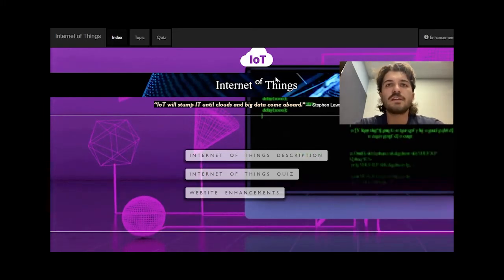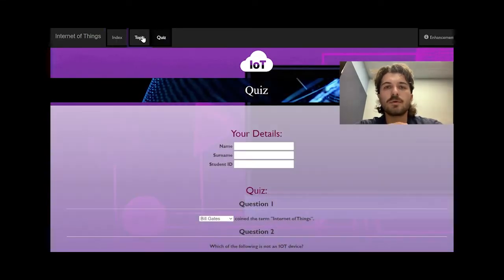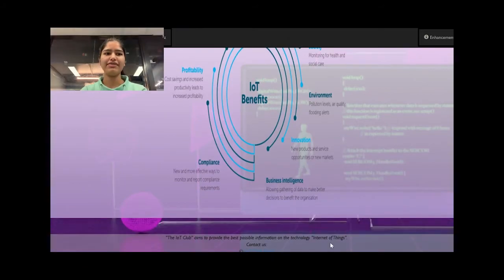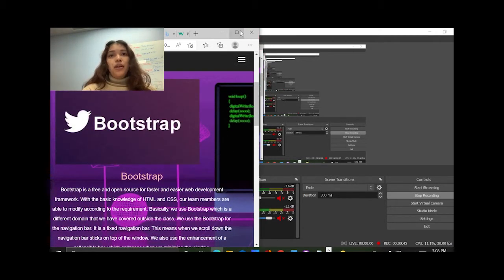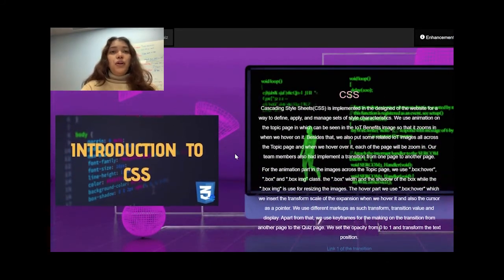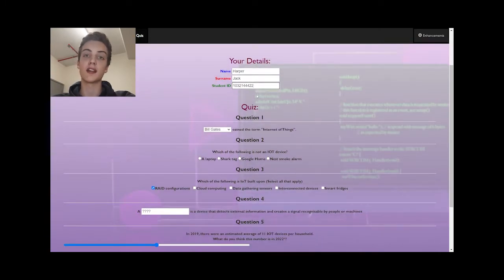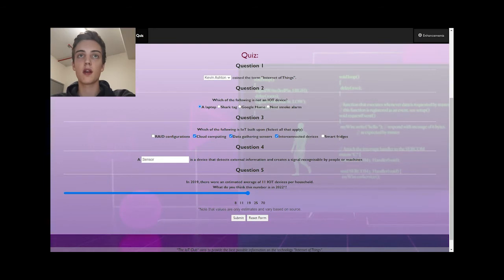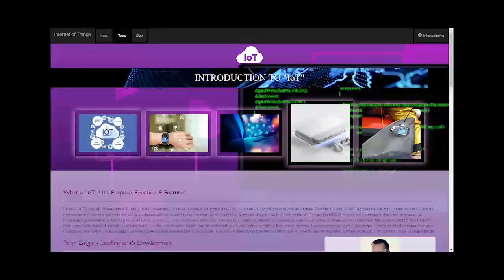IoT Club: IoT website video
A short introduction to the functionality and appearance of our IoT website, presented by the IoT club.